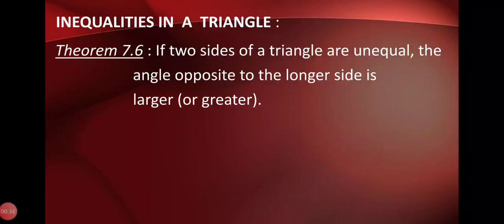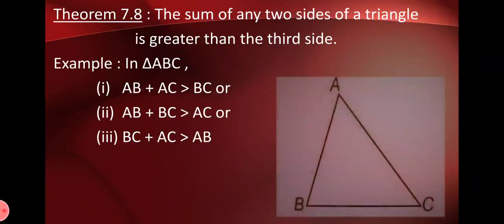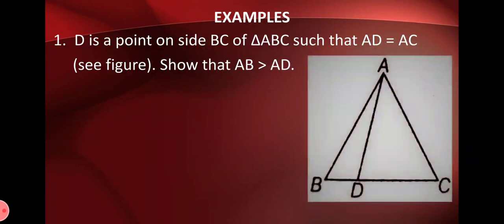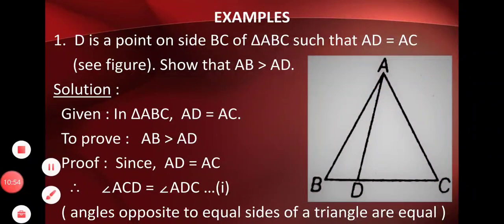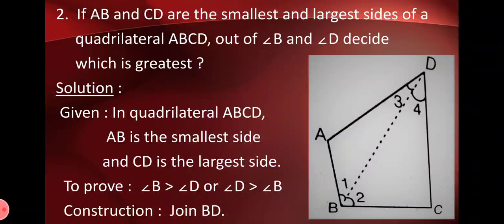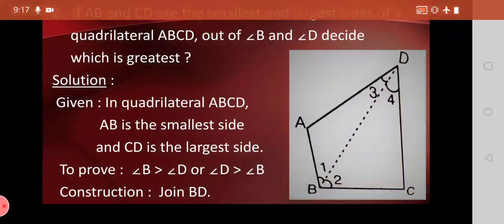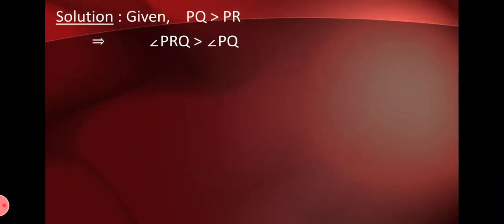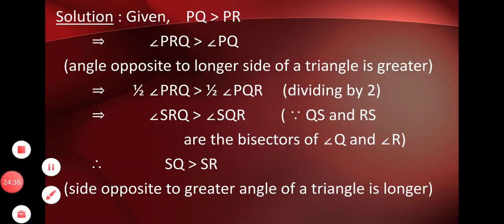CLASS IX MATH Chapter-7 TRIANGLES Part-8